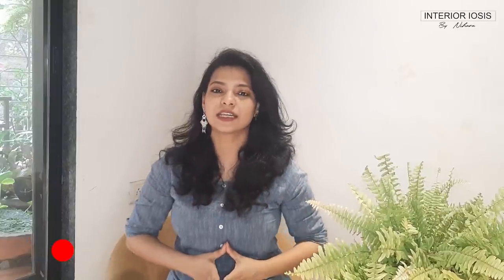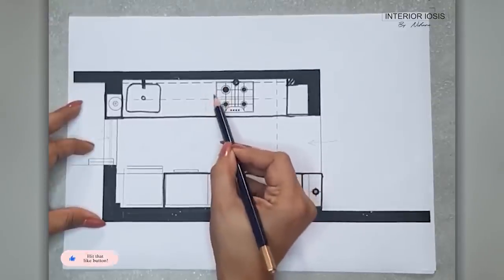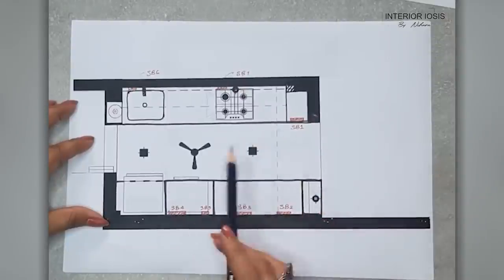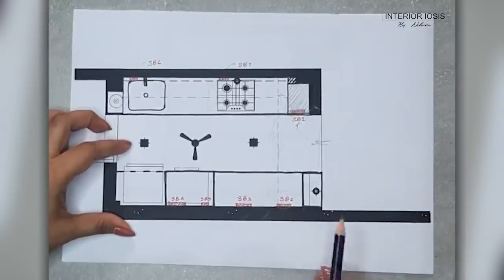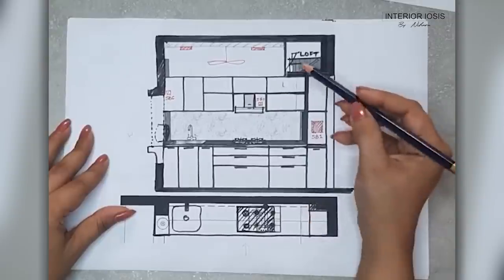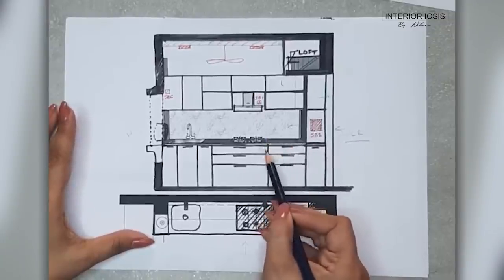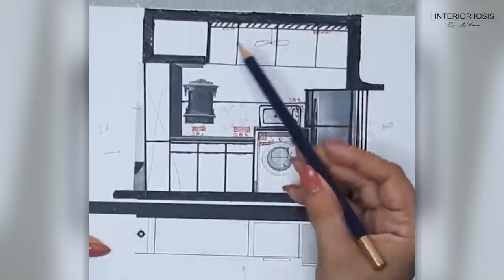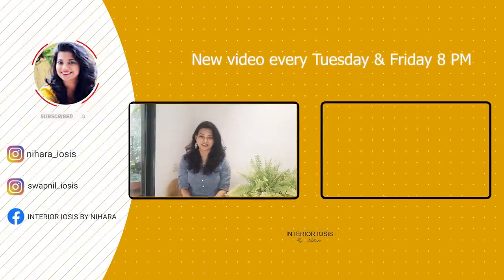Kitchen Electrical Wiring Points | Kitchen electrical Planning in interior design | Iosis by Nihara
Hi everyone! In this video, we talk about detail kitchen electrical points and electrical planning of kitchen lighting design.

Watch most popular videos from my channel-

1) For the camera we shoot with: Nikon D 3200

2) For Mic we use:

Hi guys,
Thank you for considering us for your interior design project!

Due to the overwhelming flow of project enquiries in our DMs and the comments, we could not respond to your queries.
For that, we have streamlined our emailing and response system for effective and prompt communication.
Here is the thorough email format structured to understand your project and interior-related enquiries better and help you with a quick response.

1) Location:

2) Type of unit: (Bungalow/ Row house/ Apartment. )

3) Rooms: (5bhk/ 4bhk/ 3bhk. )

4) Carpet area:

5) Scope of work in detail:
i. Carpentry:
ii. Civil work: (Flooring/ kitchen/ 1 bathroom..)
iii. False ceiling: (Whole house/ deck area/ PVC ceiling…)
iv. Electrical: (Complete change/ only new points to be added/ point shifting…)
v. Painting: (Whole house)
*Please mention any more requirements

6) Timeline and status:
i. Date of possession of the property:
ii. Date of OC of the property:
iii. No. of days in hand to design and execute:
iv. Your desired date/ month to move into the house:

*Kindly note that from design to handover, we take 6-7 months for a 3bhk and 7-9 months for a 4bhk.
*Due to the multiple projects in hand we need a buffer of at least 3 months to start a new project.

7) Documentations:
  i. Site photographs
  ii. Plans of the property from the developer.

8) Budget:

Thank you for considering us! We will try our best to respond to your email within 48 hours :)